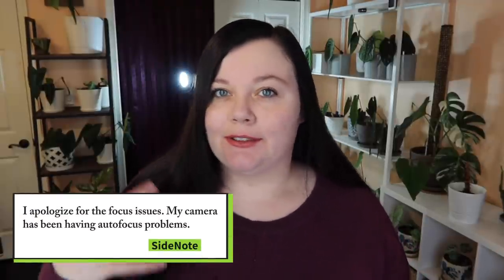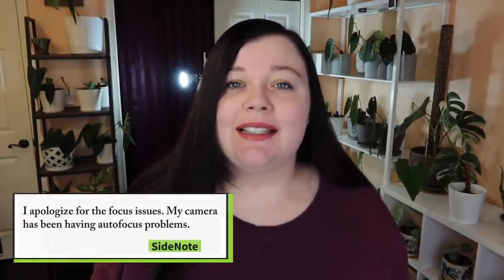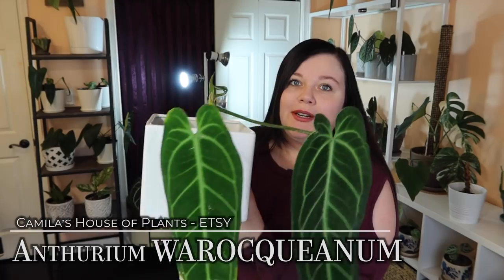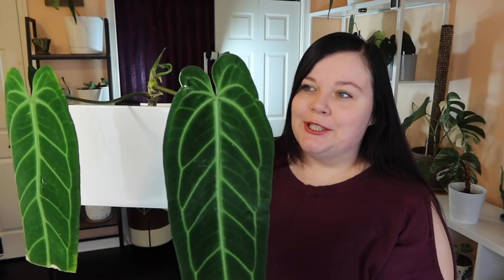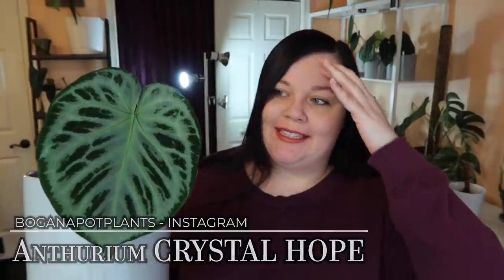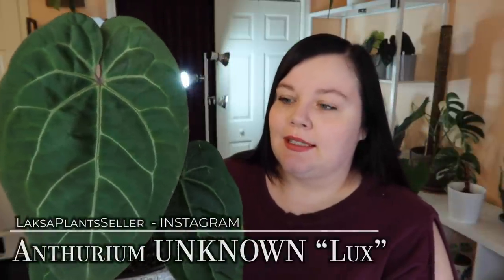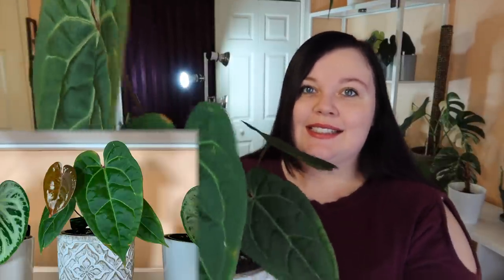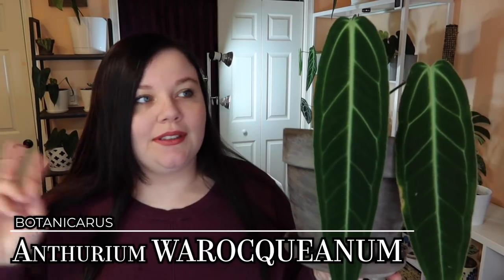Anthurium Plant Tour | Winter Growth Updates